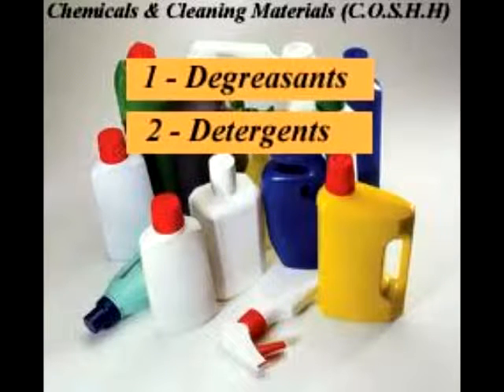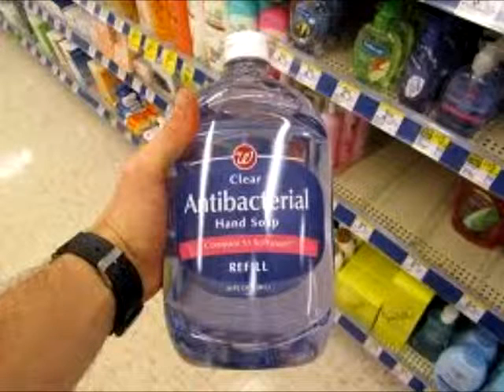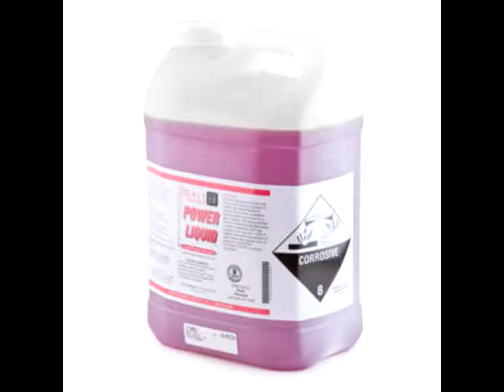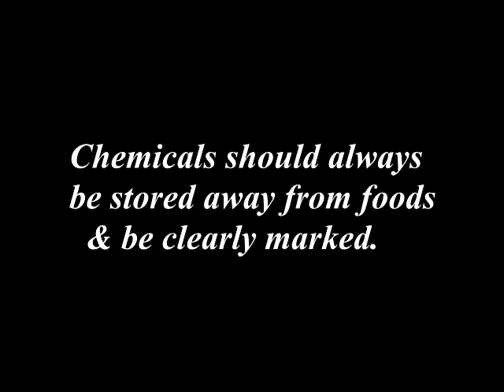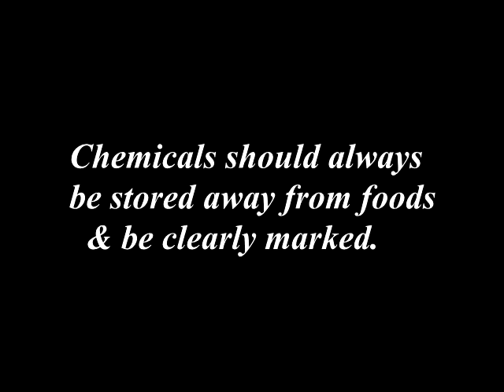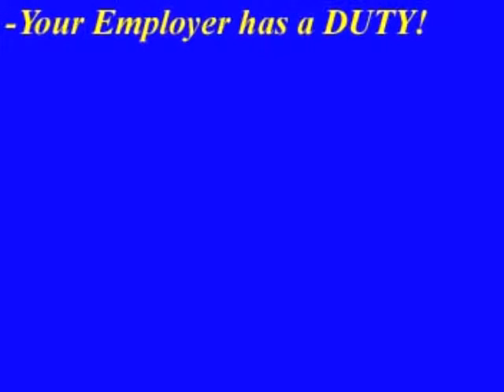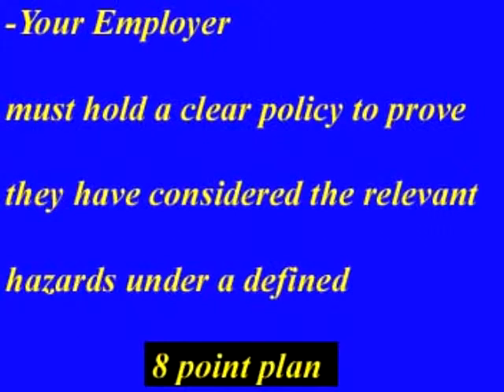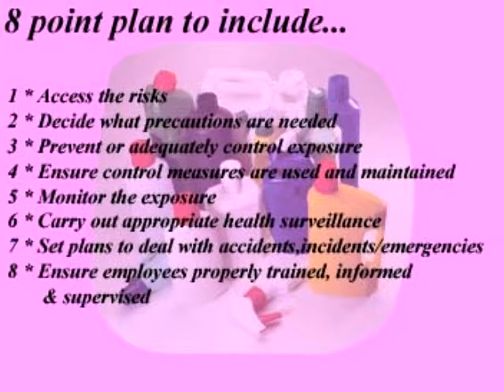Free Food Safety Training Module 4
Chemicals & Cleaning Materials including C.O.S.H.H